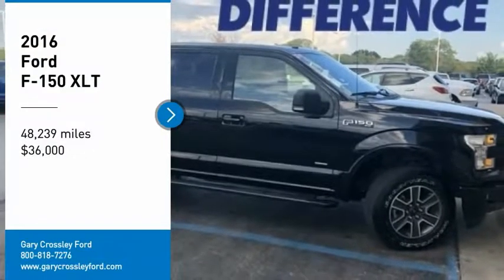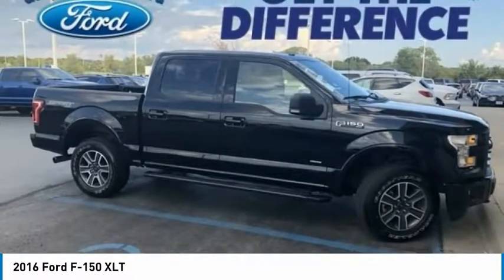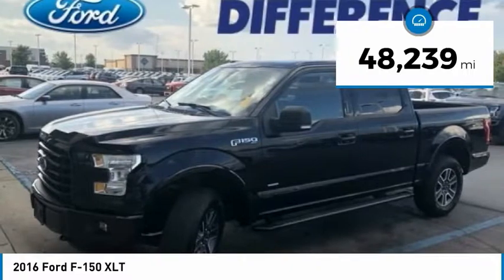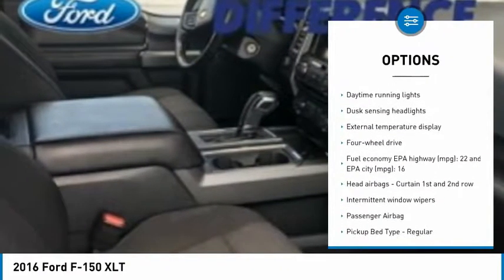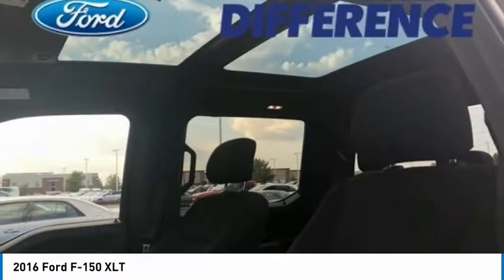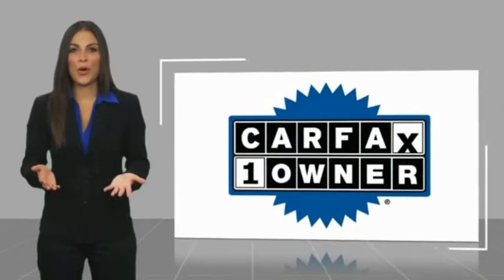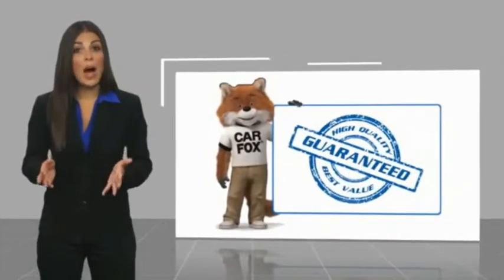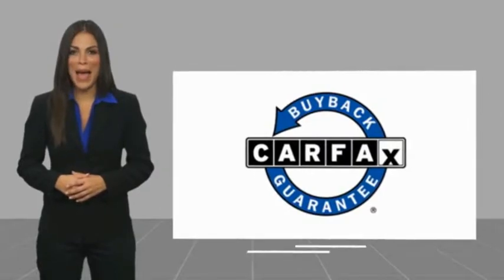2016 Ford F-150 XLT Used 181316A